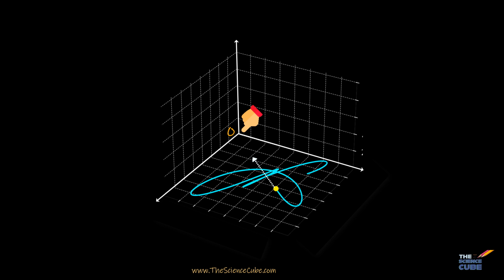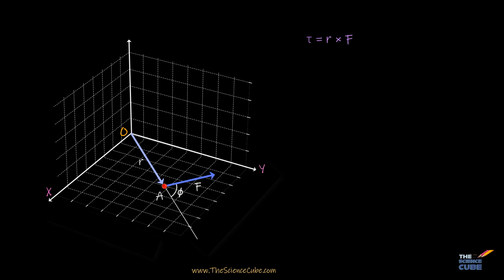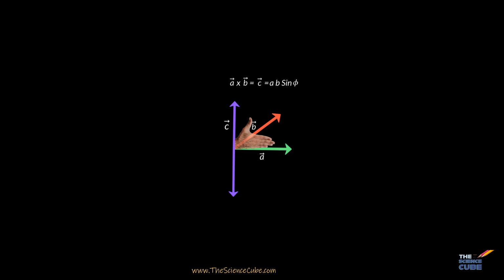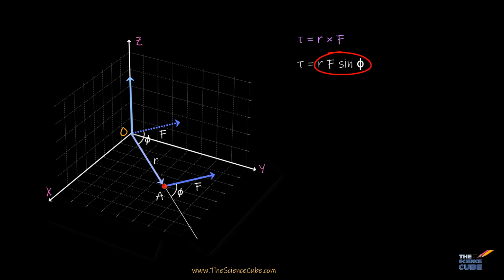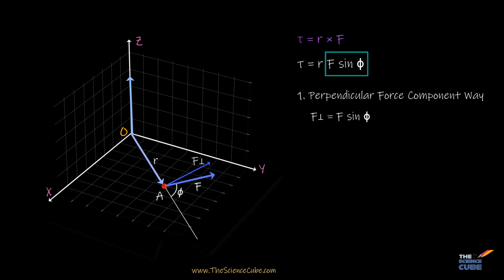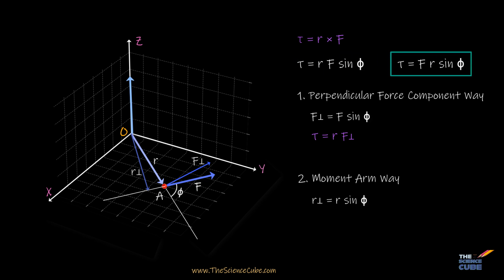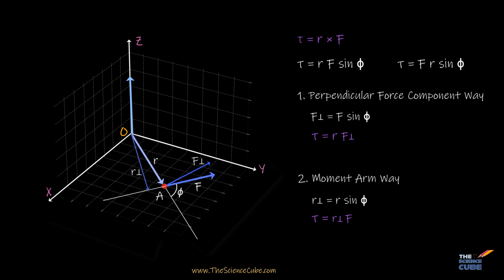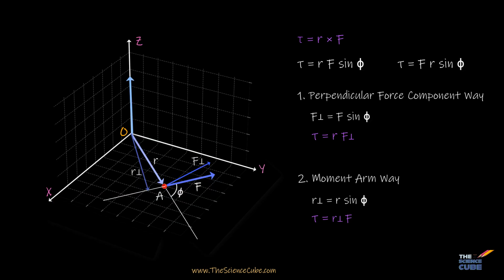❌ What is The Significance of The CROSS PRODUCT in TORQUE Calculations?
_Torque in physics is often associated with rigid rotating bodies. But, how do you calculate the direction of the torque vector?_

❌ Torque and Rotation
In this lesson, we explore torque when it acts on a particle moving along any trajectory relative to a fixed point.
Unlike rigid body rotation, the path need not be circular; it can be any trajectory around the point of interest.
As a vector quantity, torque can point in different directions based on the given situation.

📐 Defining Torque Mathematically
Consider a particle at point A in the xy plane, acted upon by a force F in the same plane.
If the particle’s position is defined by the position vector r, then the torque τ relative to a fixed point O is given by the cross-product:

τ = r × F

🔑 Key Points to Remember:
✅ Torque is calculated about a fixed point, not necessarily connected physically.
✅ Torque is a vector quantity and must always be computed as r × F, never F × r.

🖐️ Determining the Direction of Torque
To find the torque direction, use the right-hand rule:

1️⃣ Slide vector F without altering its direction until r and F are tail-to-tail.
2️⃣ Sweep the fingers of your right hand from r (first vector) towards F (second vector).
3️⃣ The direction in which your thumb points gives the direction of torque.
4️⃣ If the force lies in the xy plane, the torque will typically be along the z-axis.

📏 Calculating the Magnitude of Torque
The magnitude of torque is given by:

τ = r F sin ϕ

where ϕ is the smaller angle between vectors r and F.
The function sin ϕ isolates the perpendicular component of F, which is responsible for producing rotation.
If ϕ = 0°, meaning F is parallel to r, no torque is generated.

🔄 Alternate Ways to Think About Torque
1️⃣ Perpendicular Force Component Approach
Instead of taking the cross-product, we can isolate the perpendicular component of F:

τ = r × F⊥, where F⊥ = F sin ϕ

Here, F⊥ represents the effective force causing rotation.

2️⃣ Moment Arm Approach
Alternatively, torque can be defined using the moment arm (r⊥):

τ = r⊥ × F, where r⊥ = r sin ϕ

Here, r⊥ represents the shortest distance from point O to the line of action of F, also known as the moment arm.

🚪 Real-Life Example of Torque
Imagine opening a door:

Pushing near the hinge (small r⊥) requires more force.
Pushing further from the hinge (large r⊥) makes it easier to rotate.
This demonstrates the importance of the moment arm in rotational dynamics.

📌 Key Takeaways
✅ Torque is defined as the cross-product τ = r × F.
✅ The right-hand rule helps determine the torque’s direction.
✅ The magnitude is given by τ = r F sin ϕ.
✅ Two alternate interpretations: Perpendicular Force Component and Moment Arm.
✅ A larger moment arm makes rotation easier, as seen in real-life applications like opening doors.

📚 Summary
Torque in physics is the rotational effect of a force applied at a distance from a fixed point.
Defined as τ = r × F, its magnitude depends on r F sin ϕ, where ϕ is the angle between r and F.
The right-hand rule helps determine torque’s direction.
Torque can also be understood through perpendicular force components or moment arms, with real-life applications in mechanics and engineering.
Understanding torque is essential for mastering rotational dynamics, angular momentum, and real-world mechanics problems.

This content is designed for:
✅ Students appearing for competitive exams like IIT JEE and NEET

You can also find quizzes and PDF summaries of the topic.

*Key Moments:*
00:00 Torque on a Particle - Beyond Rigid Bodies
(Defining torque on a particle moving along any trajectory relative to a fixed point)

01:18 Torque as a Vector - Cross Product Definition
(Explaining torque as r × F and why the order matters)

02:47 Determining Torque Direction - Right-Hand Rule
(Using the right-hand rule to find the direction of torque)

04:47 Two Ways to Think About Torque
(Explaining torque using the perpendicular force component and the moment arm)

06:25 Real-World Example - Opening a Door
(Illustrating torque through the effect of moment arm on door rotation)